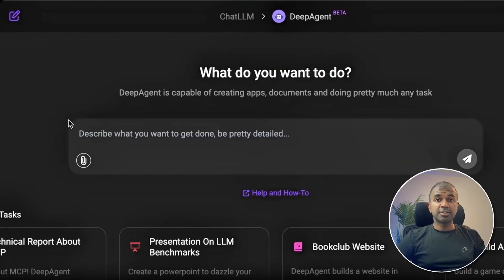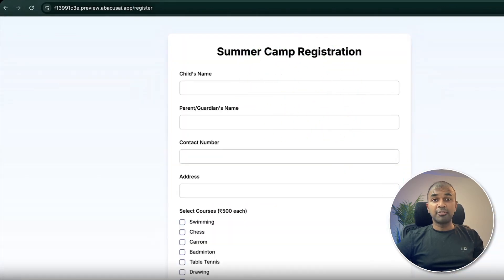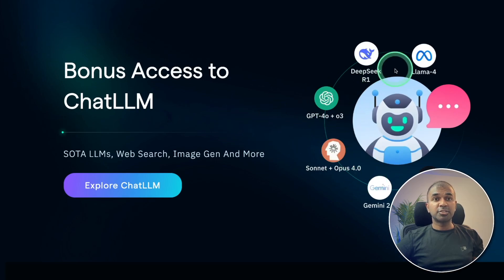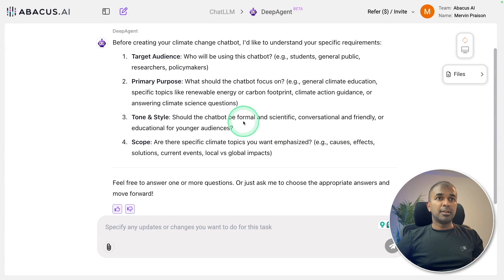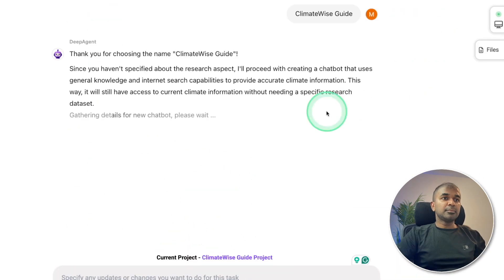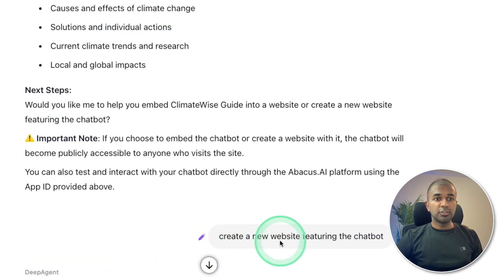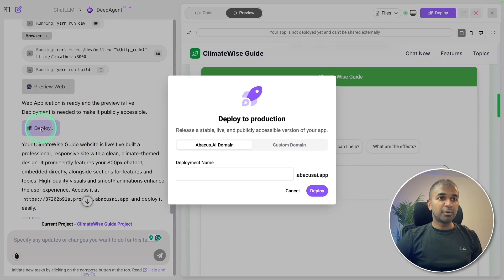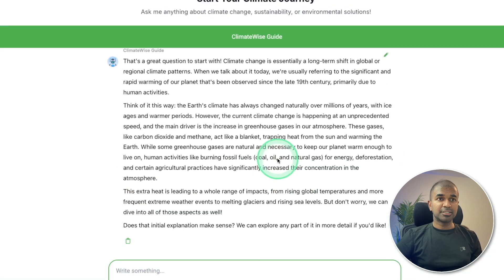Deep Agent Review: Build Complete Applications with AI in Minutes!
**Discover the power of Deep Agent - the ultimate AI tool that creates entire applications from a single prompt!**

In this comprehensive demonstration, I showcase Deep Agent's incredible capabilities by building a complete climate change chatbot and website from scratch using just one simple prompt. Watch as this powerful AI agent automatically handles everything from coding to deployment!

## 🚀 What You'll See in This Video:

**Deep Agent Overview:**
- Powerful general AI agent with multiple capabilities
- Generates short videos, AI chatbots, integrations, and more
- Performs deep research, PowerPoint creation, browser automation, and data analysis
- Access to state-of-the-art large language models
- Affordable pricing at just $10 per user
- Multiple ready-to-use examples available

**Live Demo - Climate Change Chatbot:**
- Building a complete chatbot application with one prompt: "make a chatbot about climate change"
- Automatic question refinement for target audience, purpose, tone, and scope
- Real-time code generation and file structure creation
- Integrated database functionality
- Instant application preview and testing
- Seamless deployment process

- Internet search capabilities for up-to-date information
- Automatic code generation for complete applications
- Direct preview functionality within the interface
- Database integration and management
- One-click application publishing and deployment
- MCP (Model Control Protocol) configuration options for advanced tools
- Computer access for browsing when required

**Complete Application Build:**
- Created "Climate Wise Guide" chatbot from scratch
- Automatic website generation featuring the chatbot
- Full folder structure and component creation
- Live server startup and application hosting
- Professional deployment with custom domain
- Interactive chatbot functionality with real-time responses

**Final Result:**
- Fully functional climate change information website
- Integrated AI chatbot with conversational capabilities
- Professional design with multiple features and topics
- Ready-to-use application deployed and accessible online
- Complete solution built in minutes, not hours or days

## 💡 Why Deep Agent Stands Out:

✅ **Complete Automation** - From concept to deployment
✅ **No Coding Required** - AI handles all technical aspects
✅ **Instant Results** - See your application running immediately
✅ **Professional Quality** - Production-ready applications
✅ **Cost-Effective** - Powerful features at an affordable price
✅ **Versatile Applications** - Chatbots, websites, data analysis, and more

## 🎯 Perfect For:

- Entrepreneurs looking to quickly prototype ideas
- Developers wanting to accelerate their workflow
- Businesses needing rapid application development
- Anyone interested in AI-powered automation
- Content creators building interactive tools

👍 Like this video if you found Deep Agent impressive

**Timestamps:**

0:00 - Introduction to Deep Agent Demo
0:42 - What is Deep Agent and Key Features
1:13 - Creating a Climate Change Chatbot
2:00 - Chatbot Testing and Website Creation
2:56 - Application Deployment and Final Result

*Ready to revolutionise your development process? Deep Agent makes it possible to turn ideas into reality with just a few words. Try it today and see what you can create!*